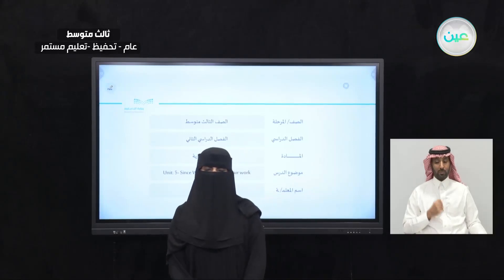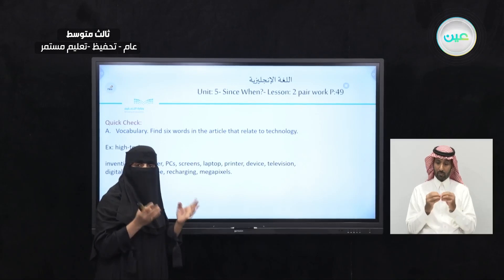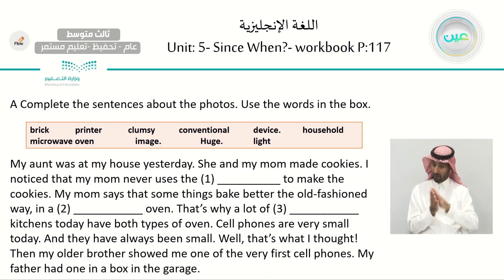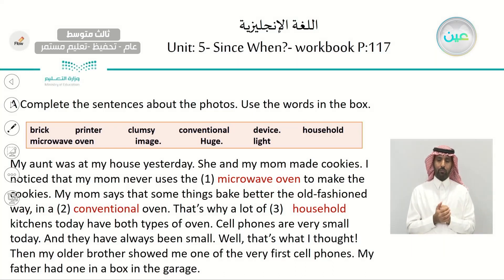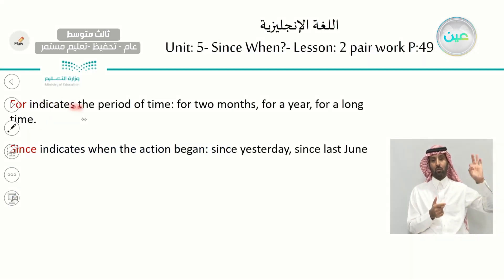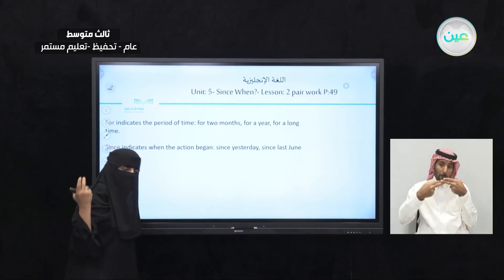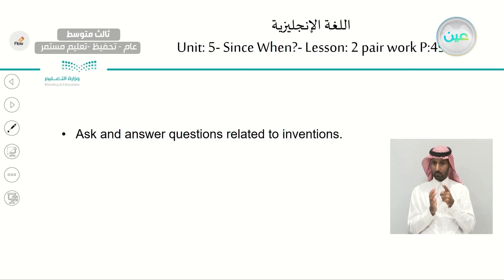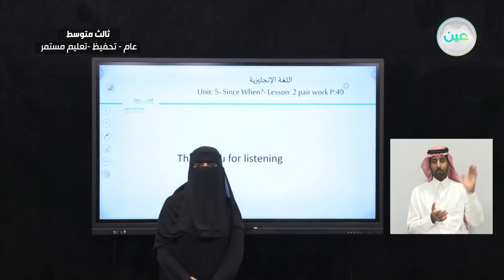Unit 5: Since When? Lesson 2: pair work - اللغة الإنجليزية - ثالث متوسط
الحصة السادسة - الأثنين - الأسبوع الأول  - ثالث متوسط